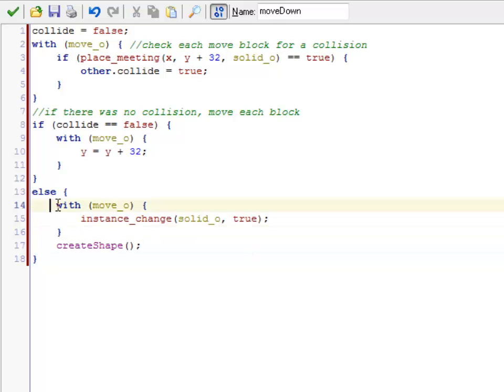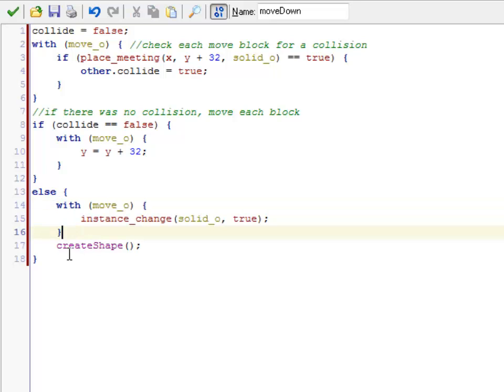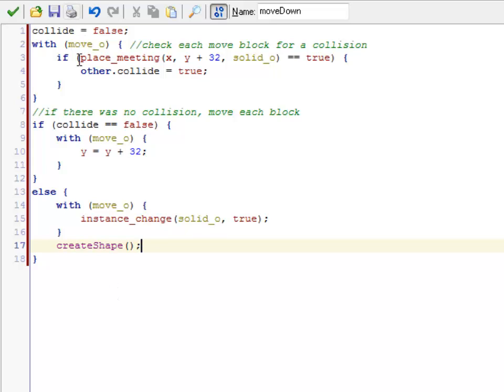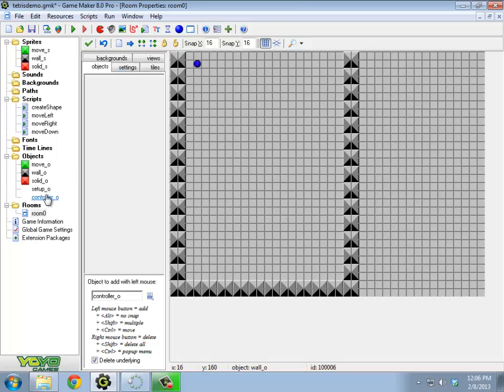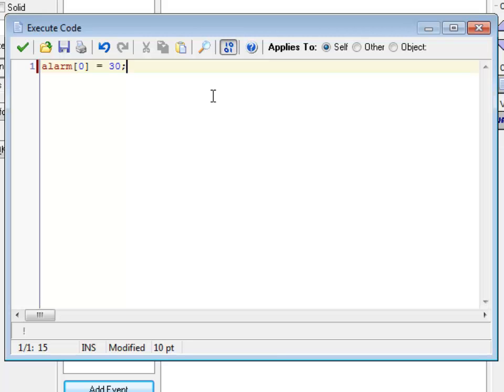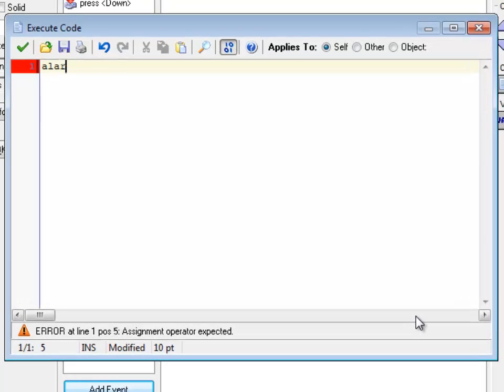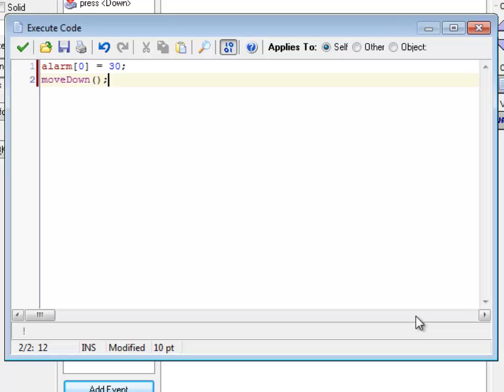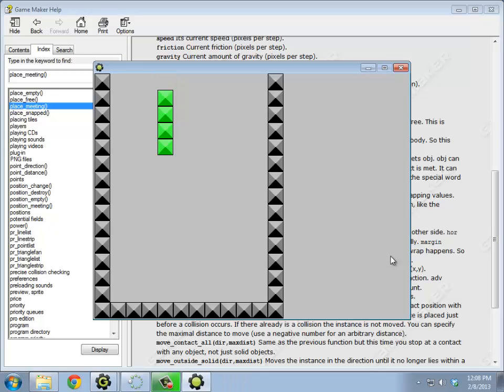Computer Game Design 2 - Tetris Part 4 - Galbraith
Create Tetris!